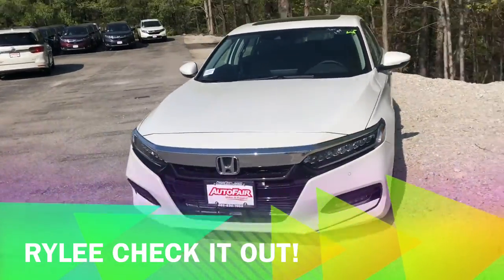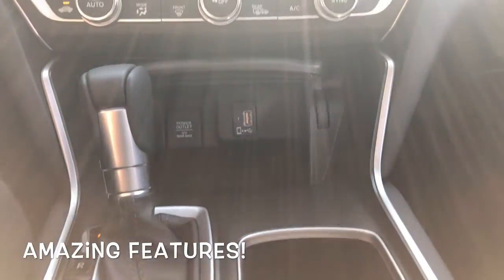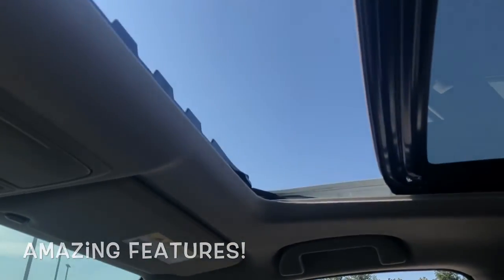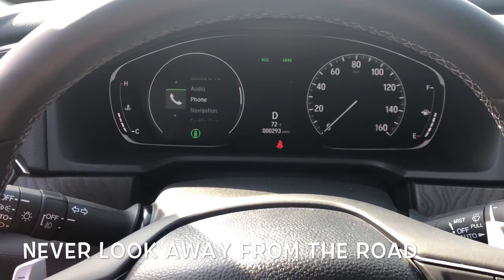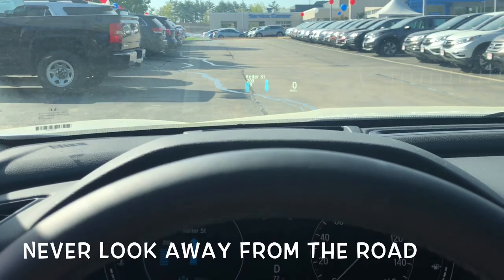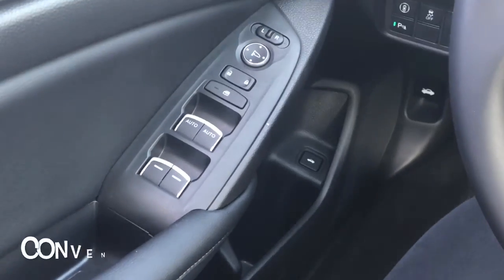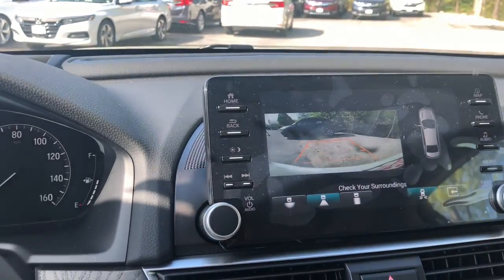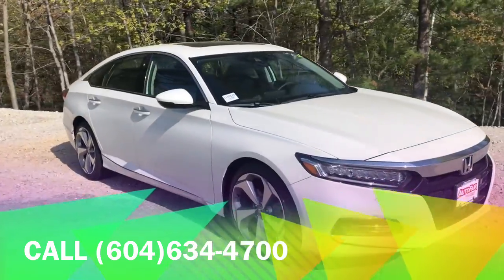Rylee Are You Ready?!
Comments/Questions/Concerns
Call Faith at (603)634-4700